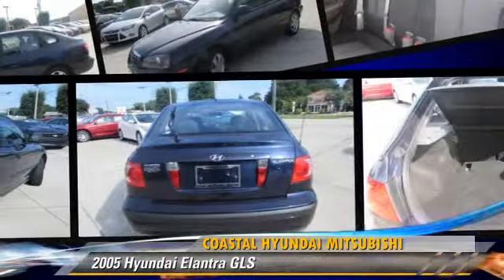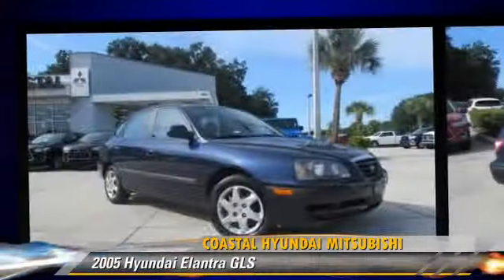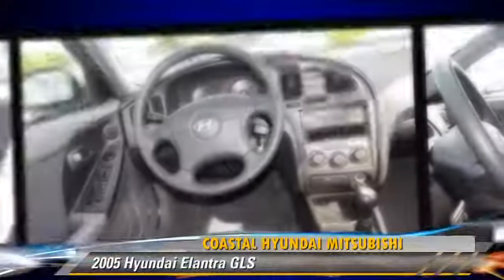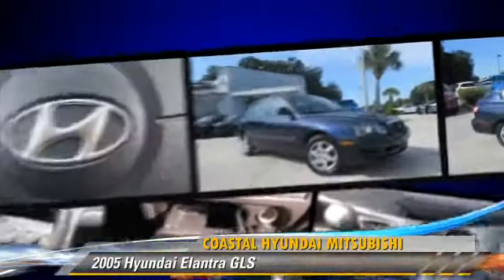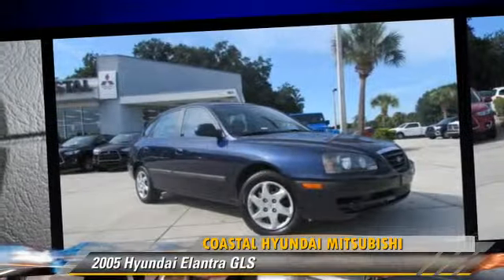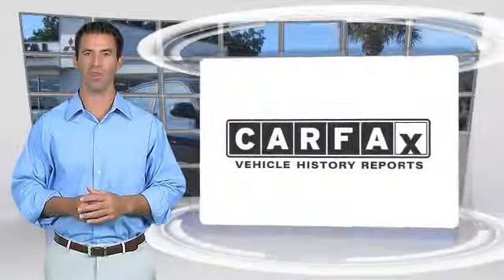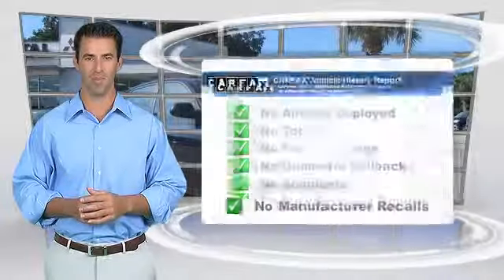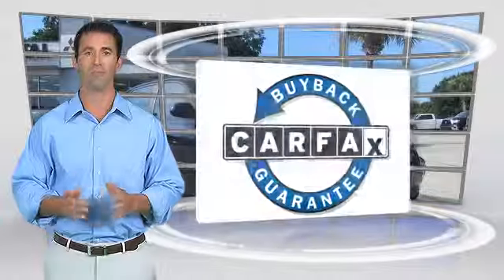Coastal Hyundai Mitsubishi, Melbourne FL 32901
[DFIN:3:3102653:I:219:1DD65305:fa15e822490da2f9eb7fa12be18d4236]